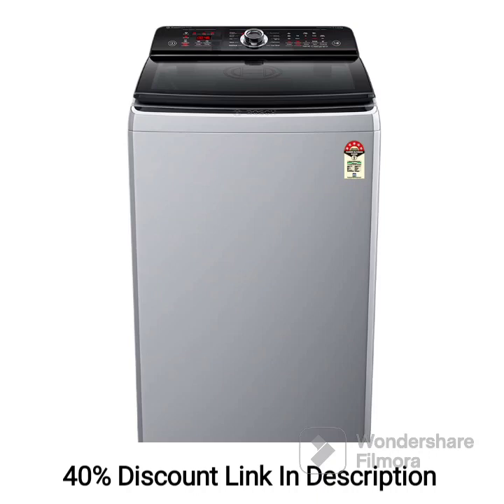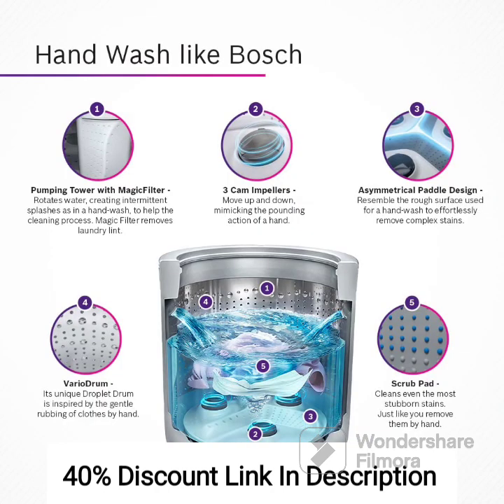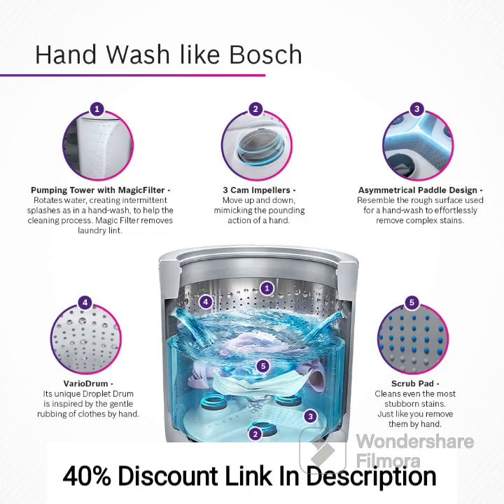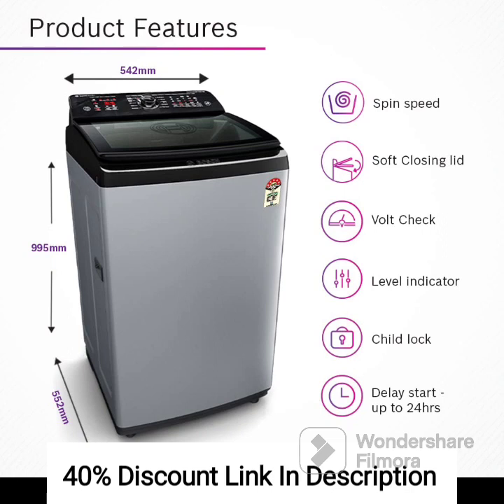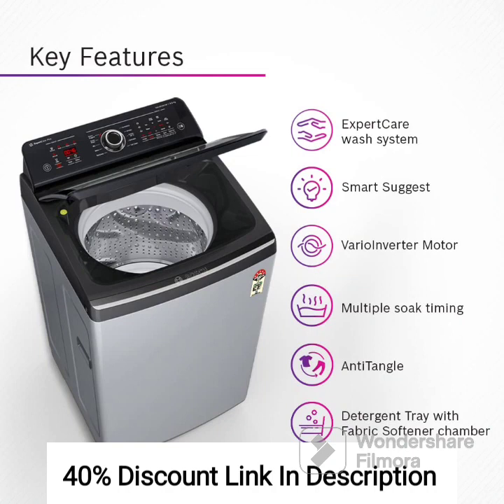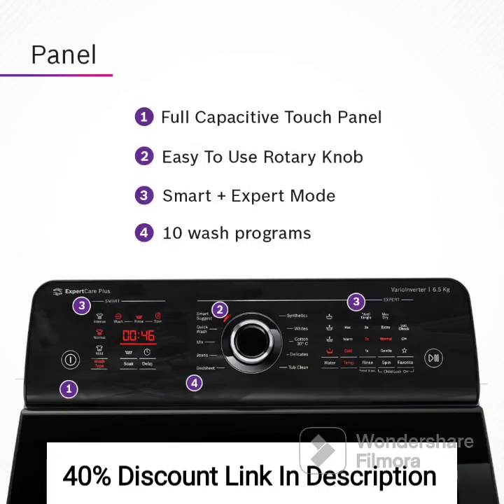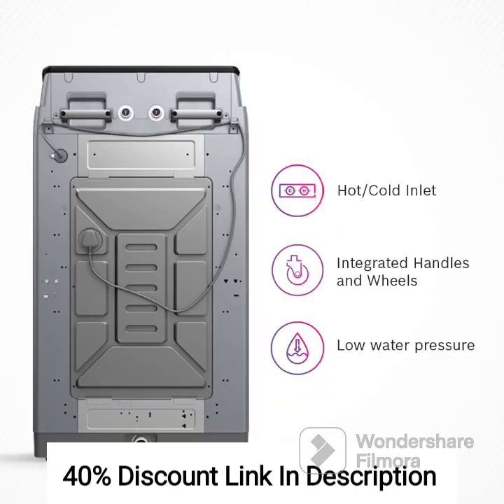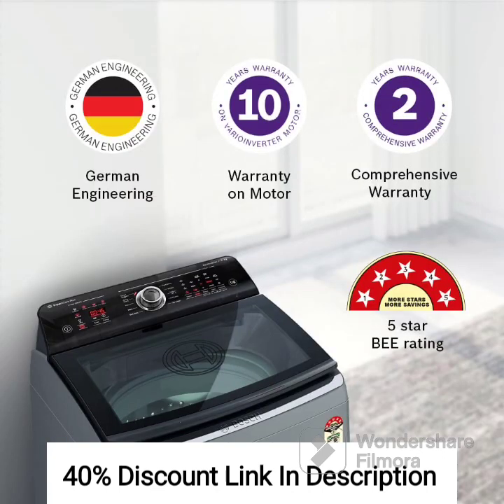Bosch 6.5 Kg 5 Star Inverter Fully Automatic Top Load Washing Machine (WOI653S0IN Silver Anti tangle